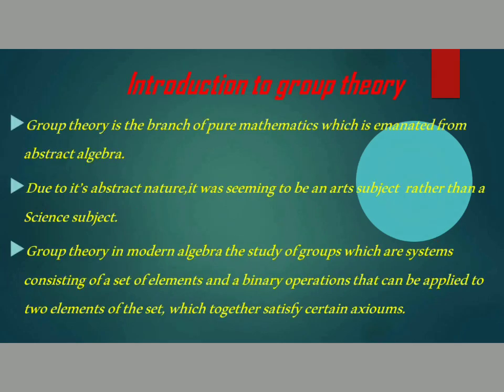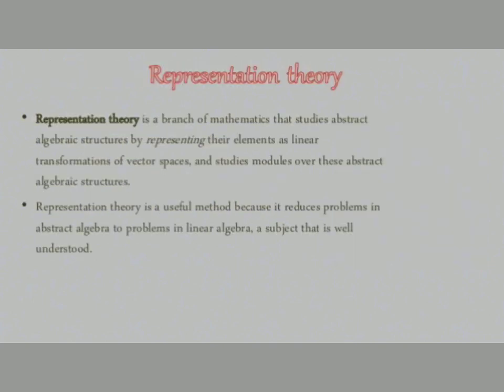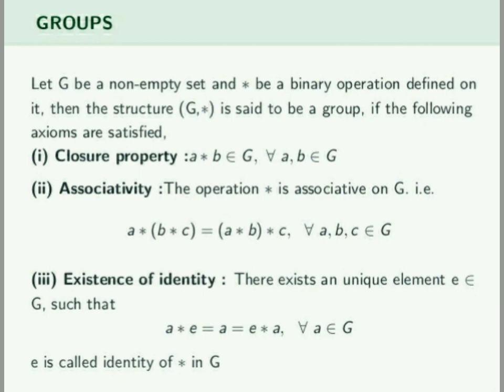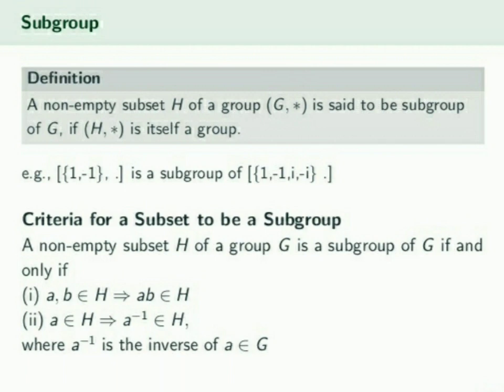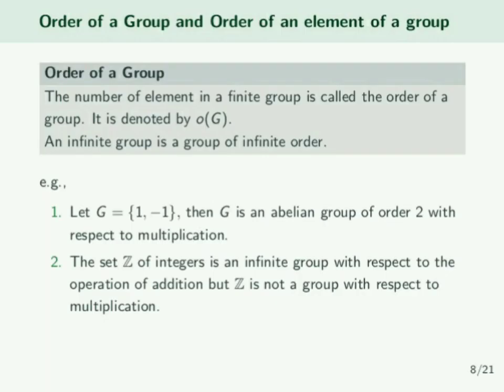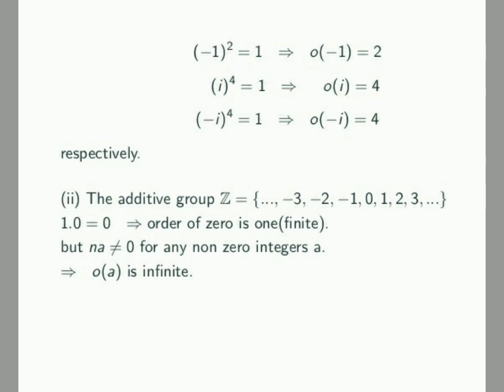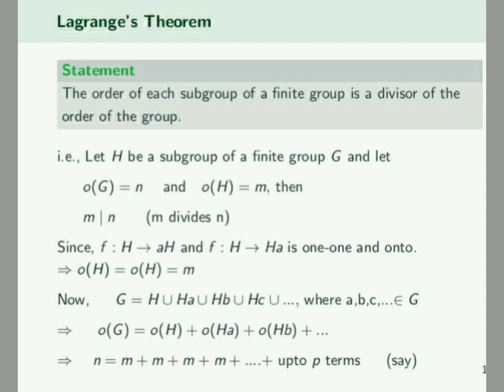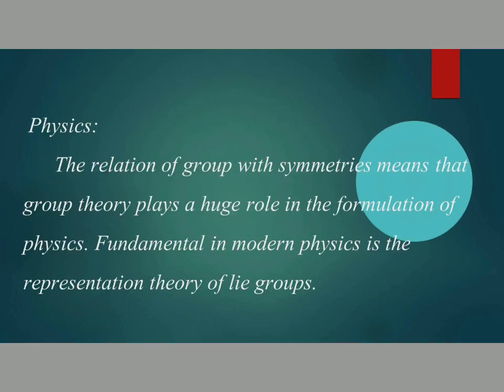Modern Algebra : Group theory and it's applications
Bharathiyar maths